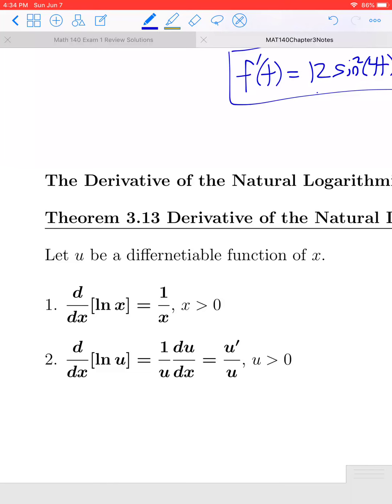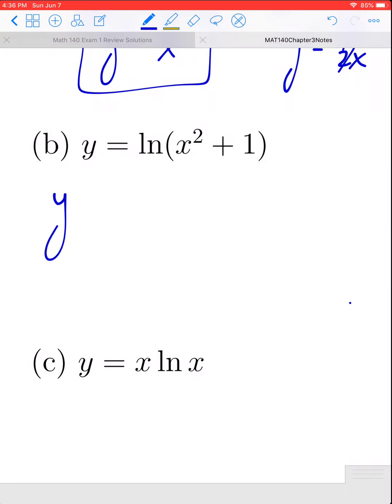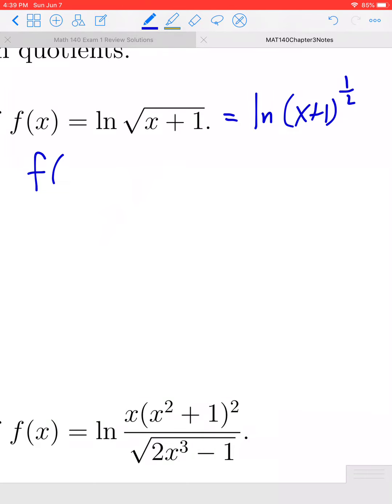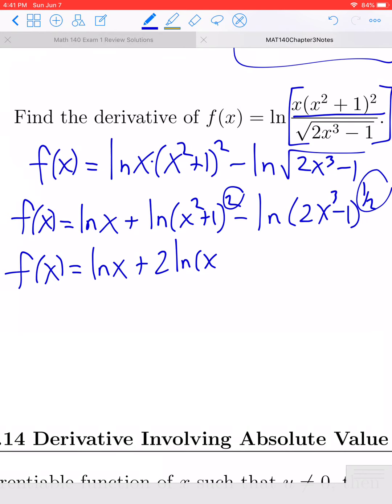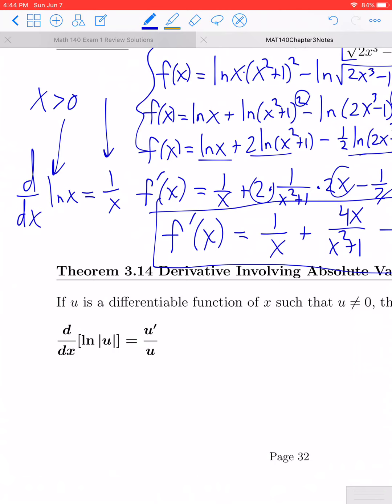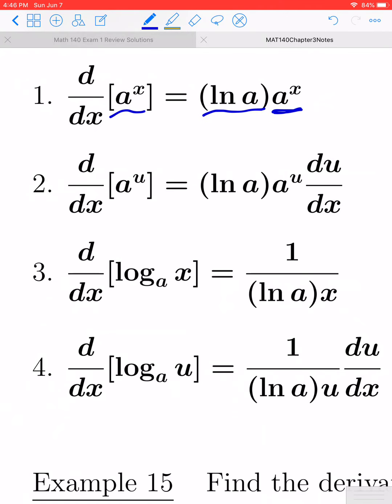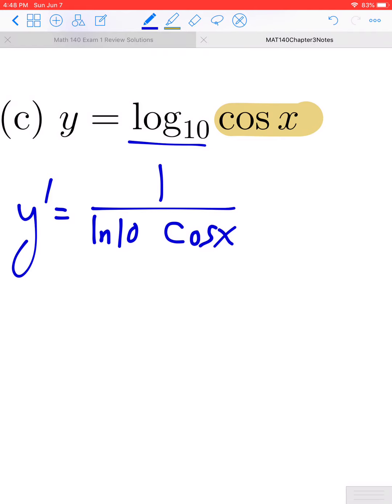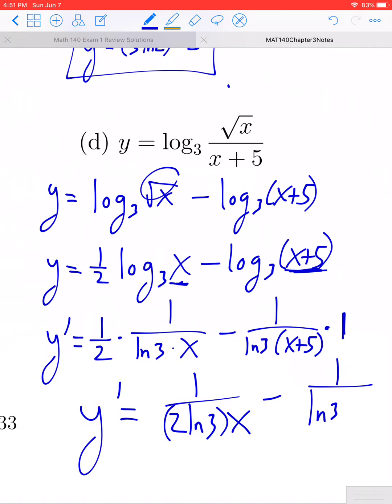Math 140 Lecture 3.4 Part 4